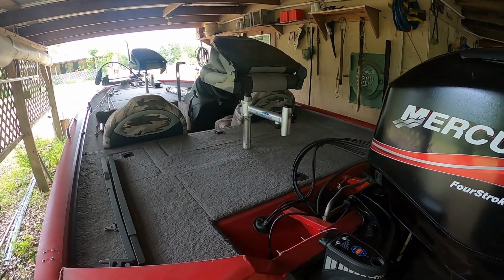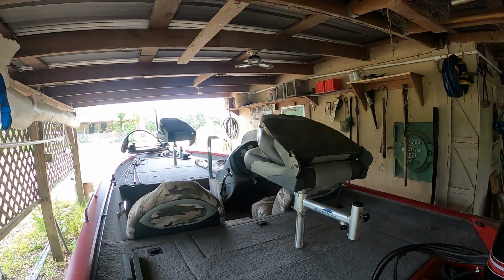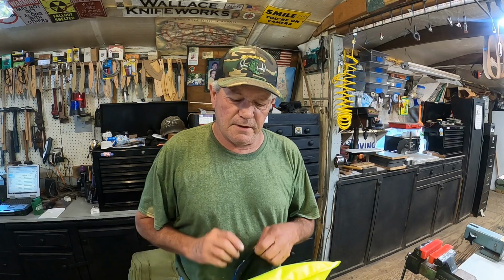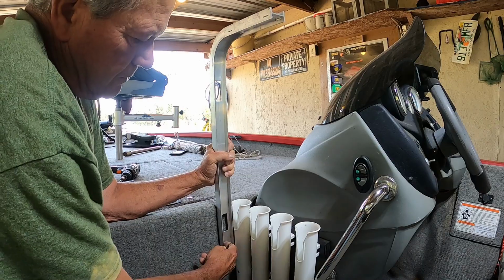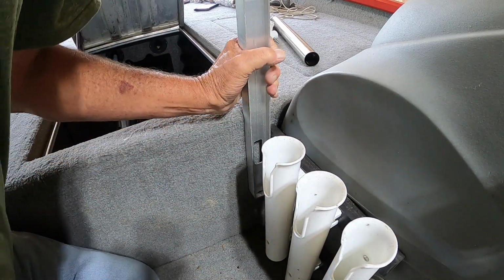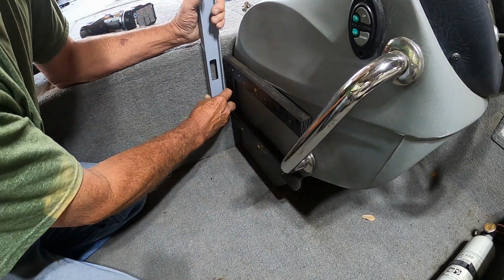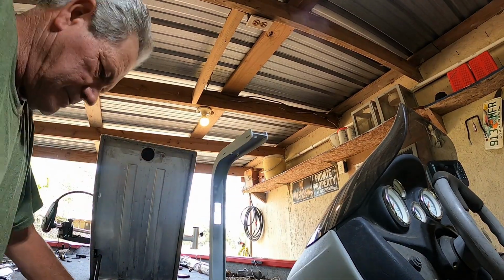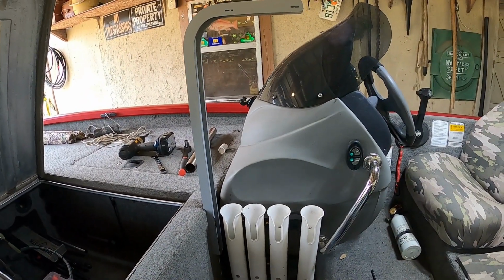Short talk, couple of small projects